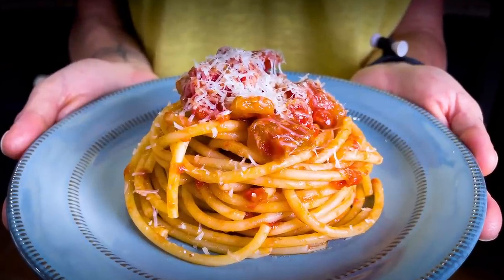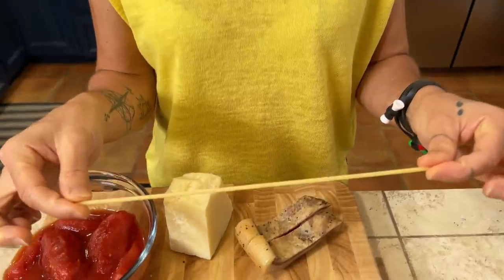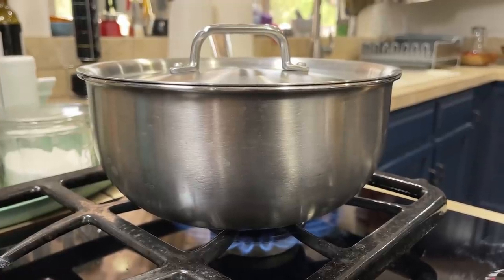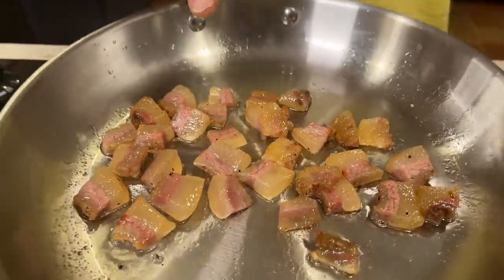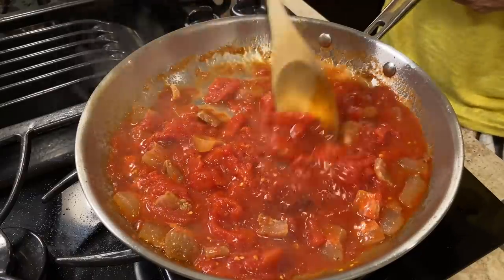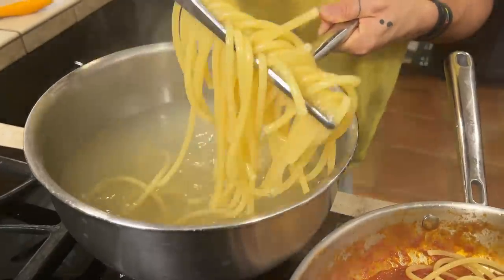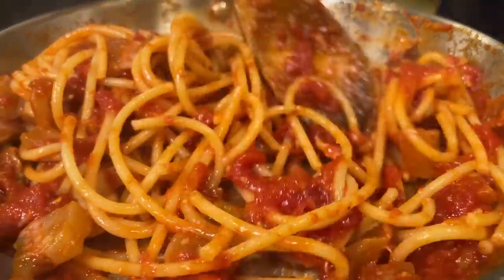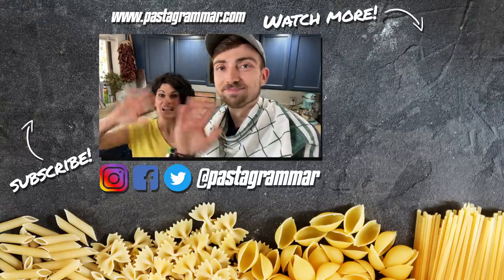How to Make BUCATINI ALL'AMATRICIANA | Pasta All'Amatriciana Recipe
Along with carbonara and cacio e pepe, bucatini all'amatriciana is part of the "Holy Trinity" of pasta dishes from Rome and its surrounding region. It's absolutely delicious and very easy to make!

00:00 Bucatini all'Amatriciana Recipe
00:19 Ingredients for Pasta all'Amatriciana
00:38 Which Shape of Pasta to Use?
02:09 How to Make Amatriciana Sauce
04:07 Cooking the Pasta
05:02 Putting it All Together
06:08 Buon Appetito!